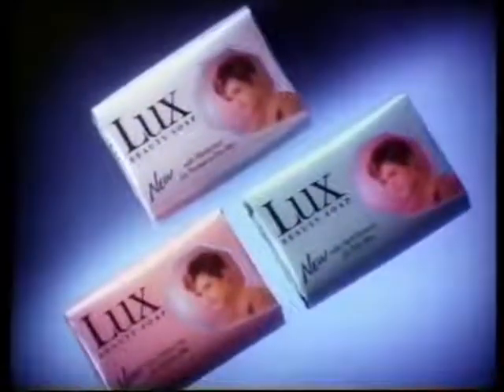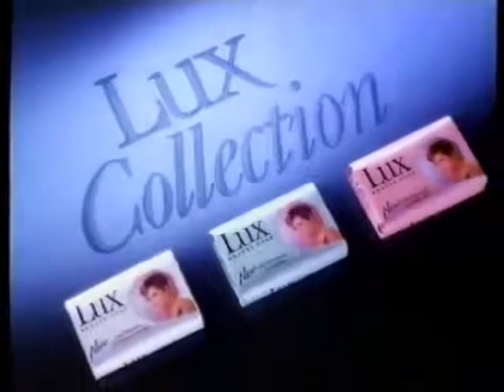TVC LUX Collection